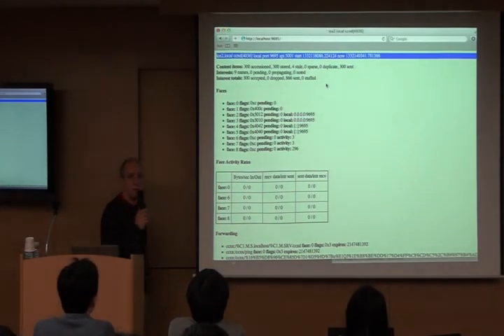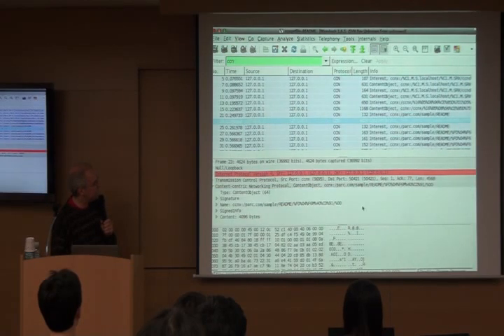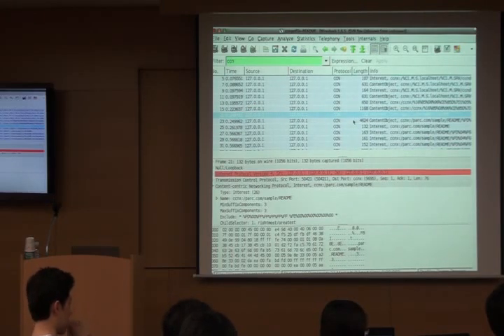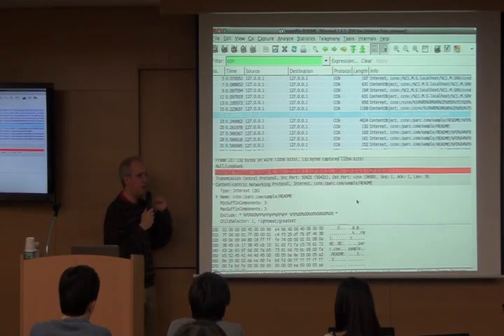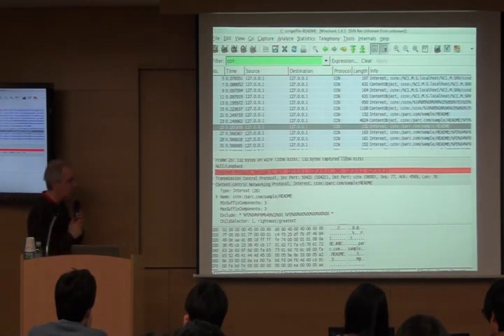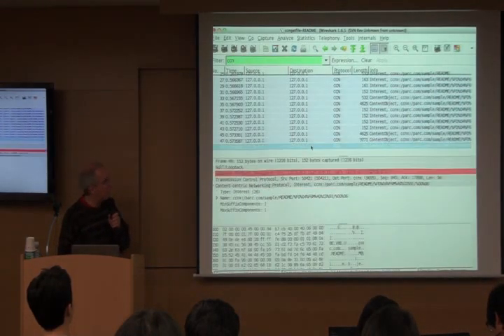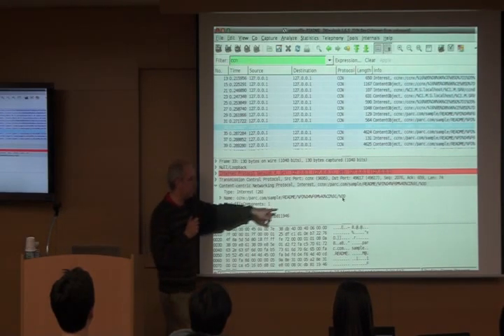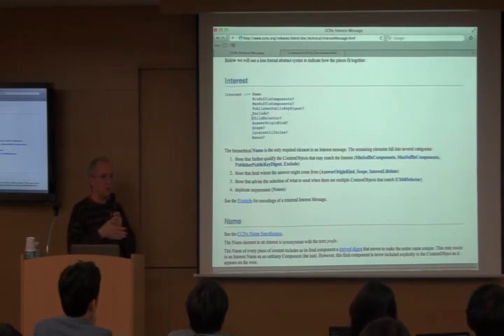CCNx/NDN: Show ccnd information and Homework overview and Debugging and tool tips 1